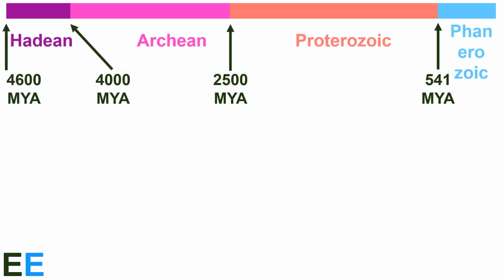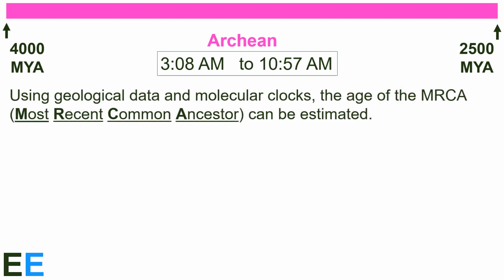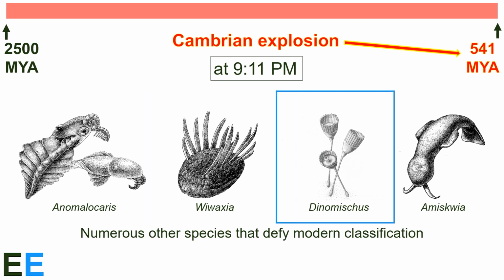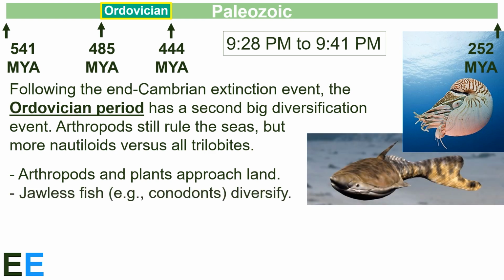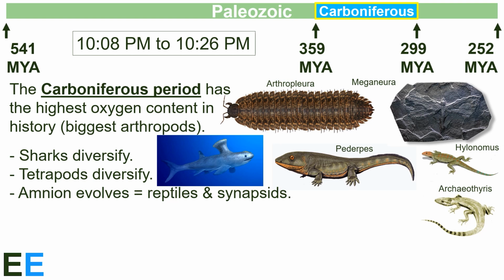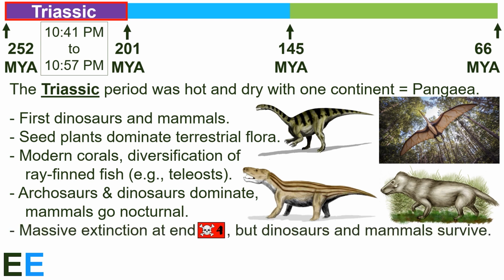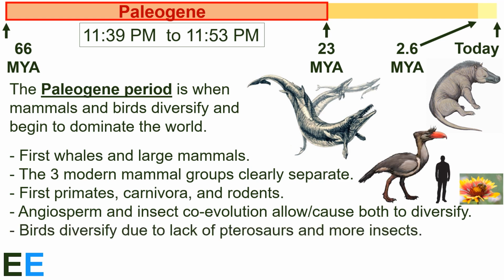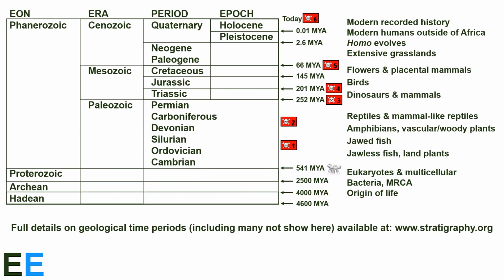The history of life on Earth | EvolutionExamples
This video describes the history of life on Earth, from the Hadean all the way up to the present.

All four eons are covered: the Hadean, the Archean, the Proterozoic, and the Phanerozoic.
All six periods of the Paleozoic are covered: the Cambrian, the Ordovician, the Silurian, the Devonian, the Carboniferous, and the Permian.
All three periods of the Mesozoic are covered: the Triassic, the Jurassic, and the Cretaceous.
All three periods of the Cenozoic are covered: the Paleogene, the Neogene, and the Quaternary.
Both epochs of the Quaternary are covered: the Pleistocene and the Holocene.

Major events like the origin of life, the Cambrian Explosion, end-Permian extinction, and extinction of the dinosaurs are discussed. The video also provides the best current explanation for why modern mammals small and hear better than reptiles, but don't see as many colors.

The video answers the question, what is the history of life on Earth?